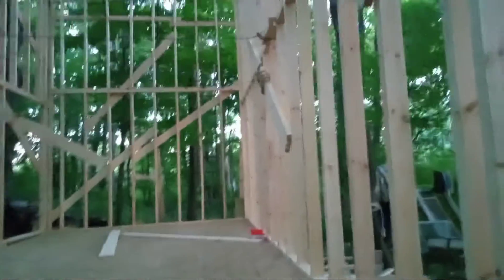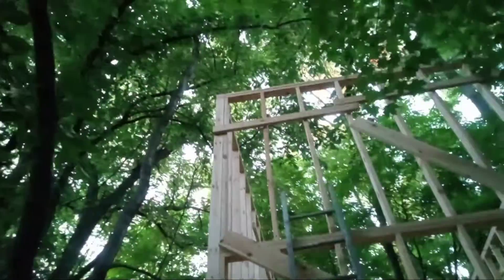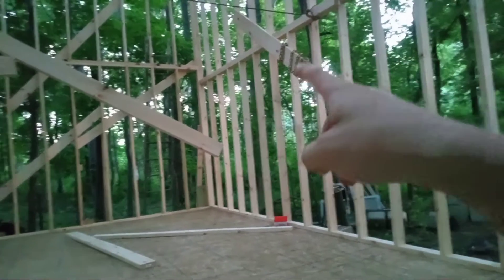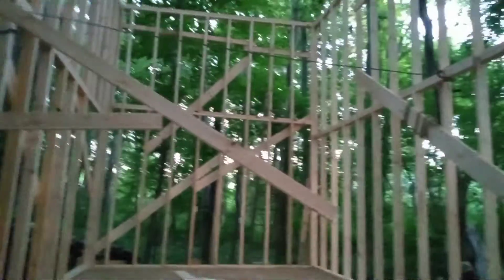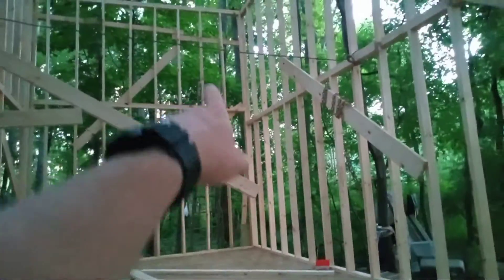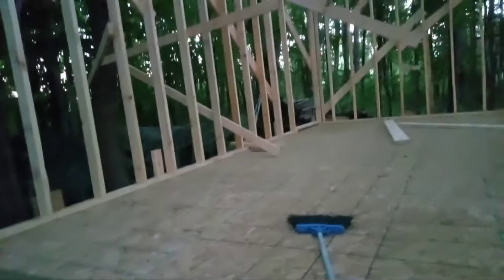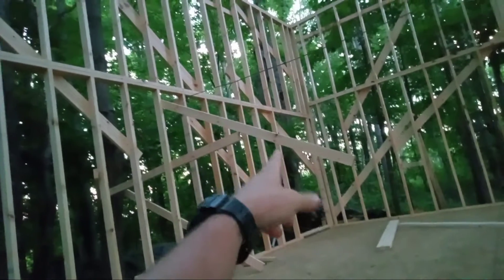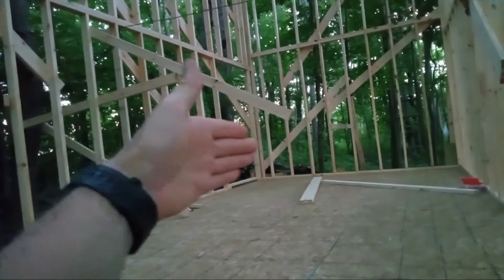2nd long wall complete.